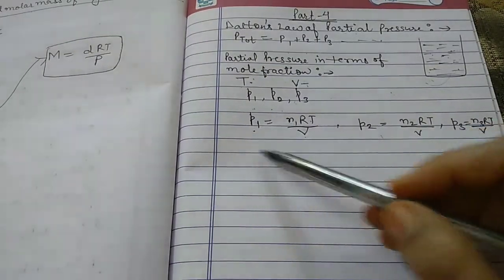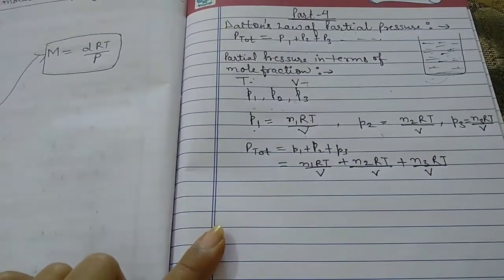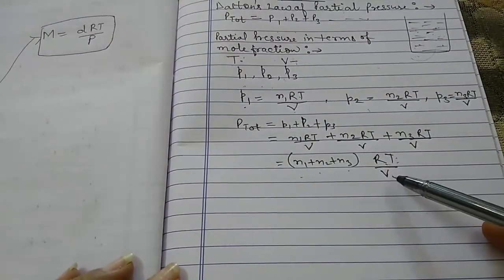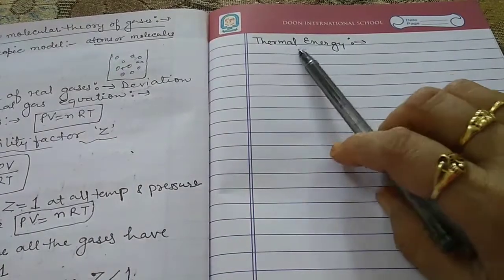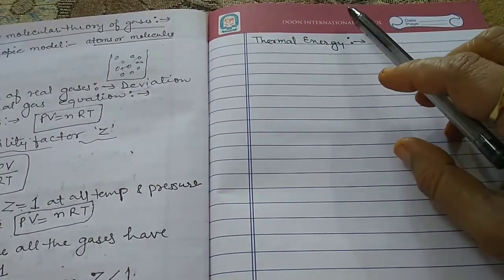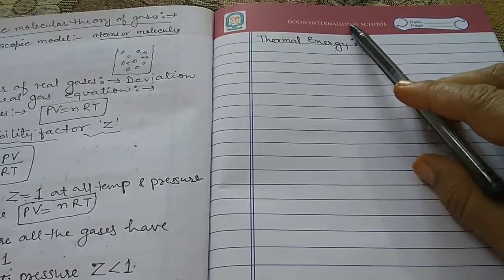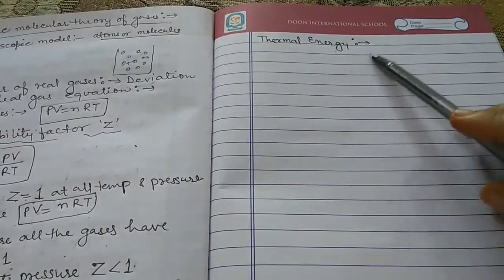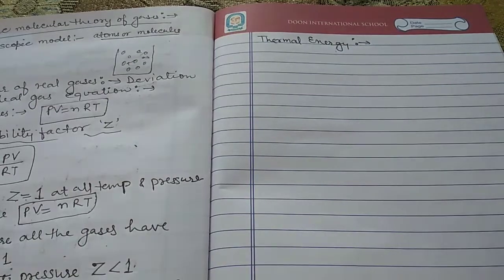Class 11|| Chemistry||States of matter||Part-4